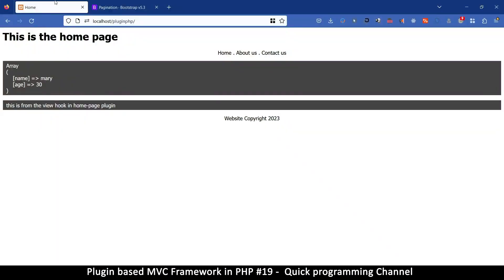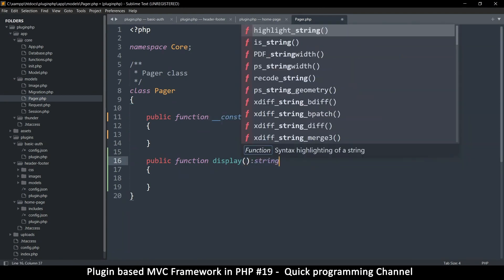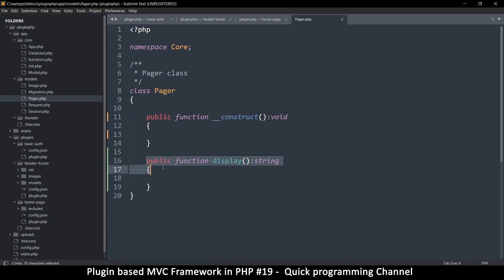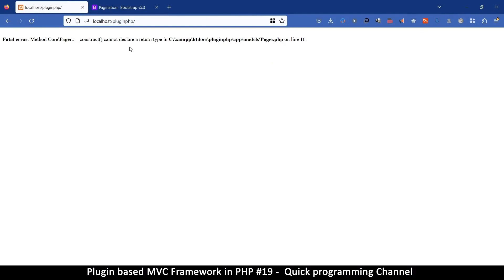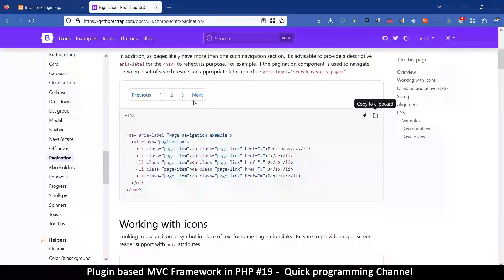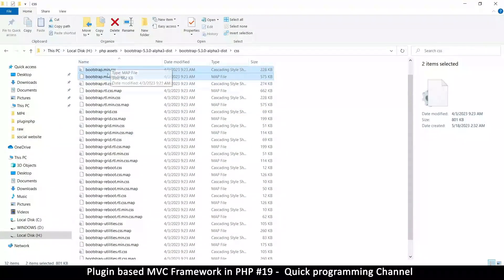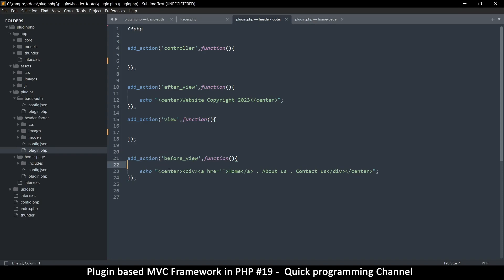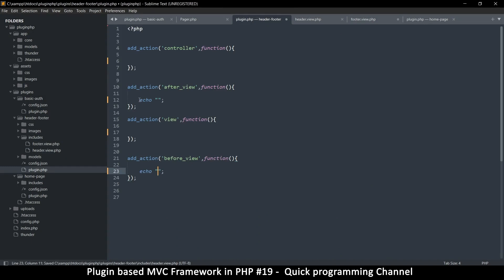Plugin based PHP MVC Framework from scratch #19 | Pagination class | Quick programming tutorial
In this tutorial we create a PHP MVC Framework that uses plugins to help you start new projects faster instead of having to start from scratch on every project. It combines the advantages of wordpress and light frameworks like codeigniter, creating an MVC Framework that uses plugins.